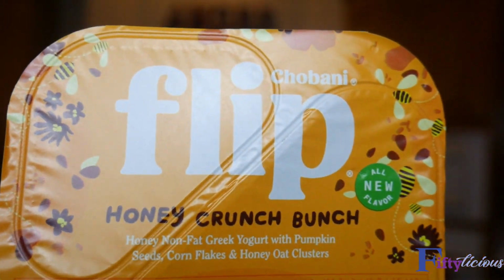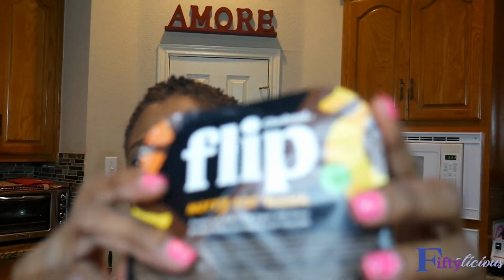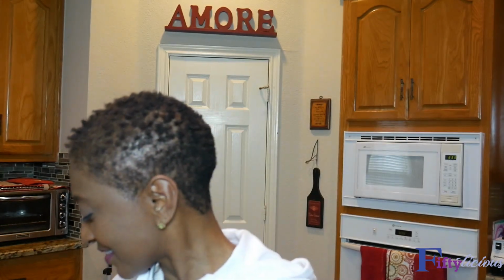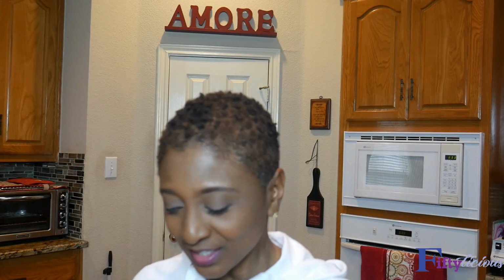Chobani Low Fat Yogurt - Quick Healthy Breakfast - CHEAP / TV Blake Review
I am always seeking seeking healthy low calorie and low fat eats on the go. And it's got to taste good! These Chobani Flip yogurts are the perfect snack or breakfast treat. And if it's cheap, too? Lawd ha mercy.